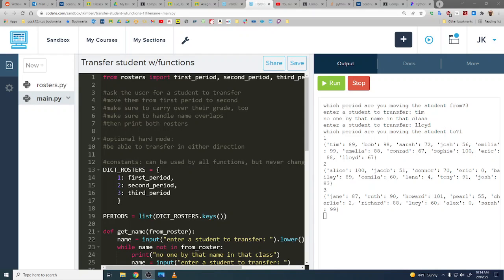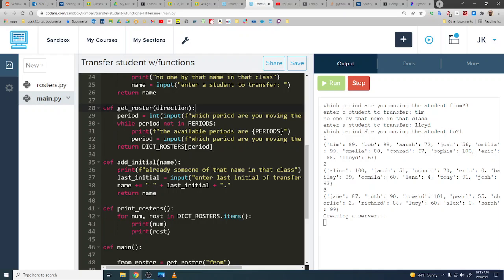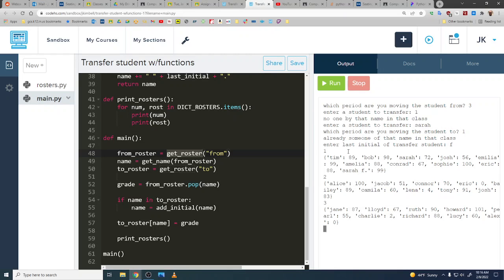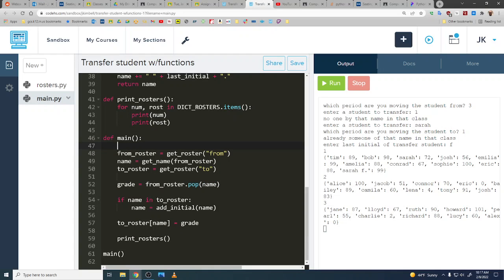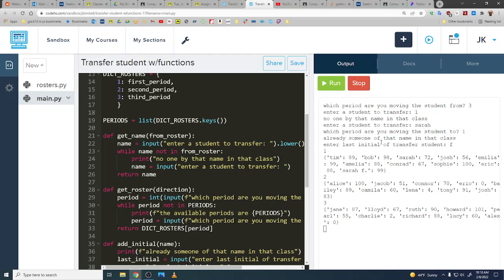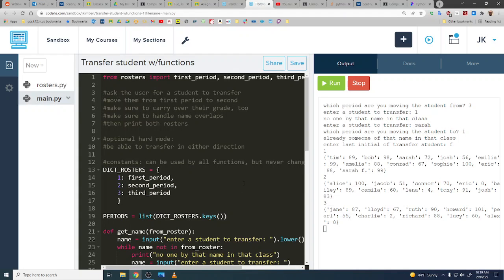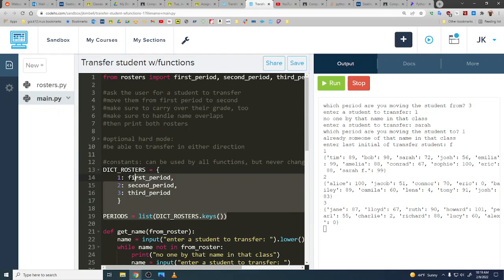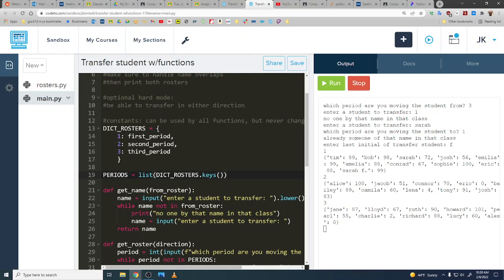Transfer student exercise, part 2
now with functions and organization, which kind of effortlessly allow us to do more without adding big, complex blocks of code